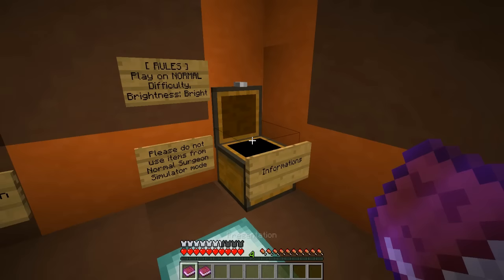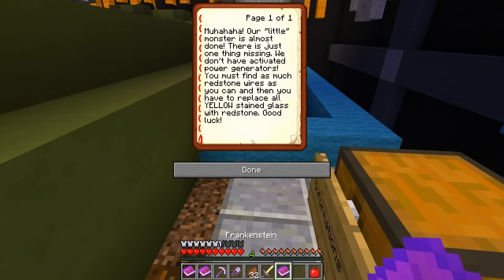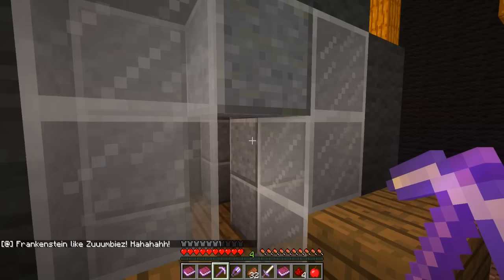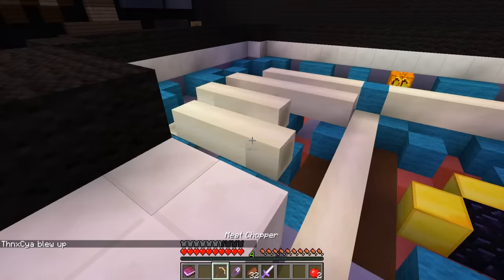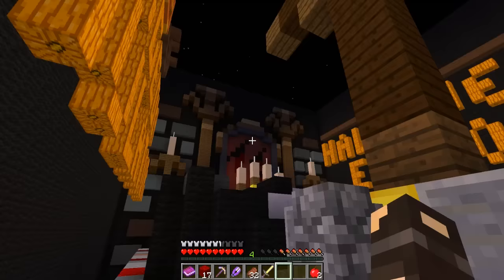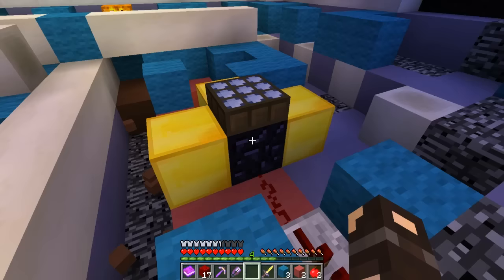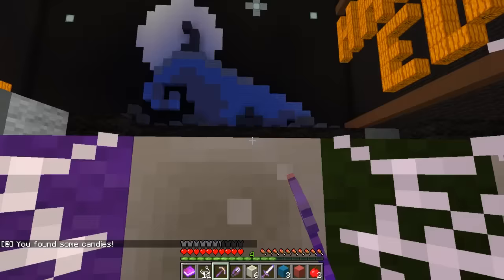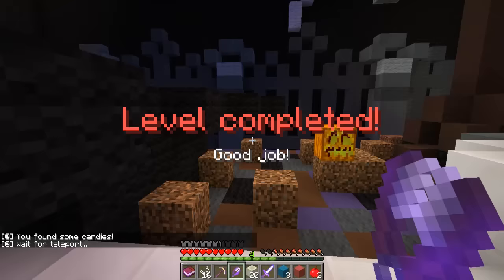3 SPOOKY NEW SURGERIES!?! | Minecraft Surgeon Simulator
Minecraft Surgeon Simulator Custom Map

Hello! Welcome today to an EPIC minecraft Custom Map called Surgeon Simulator! Today we check out the Halloween Update, featuring Dracula, Frankenstein and Jack Skellington!